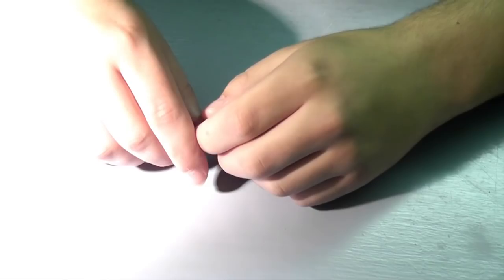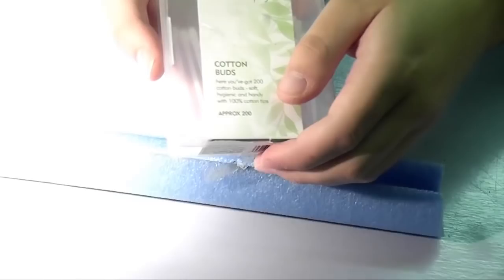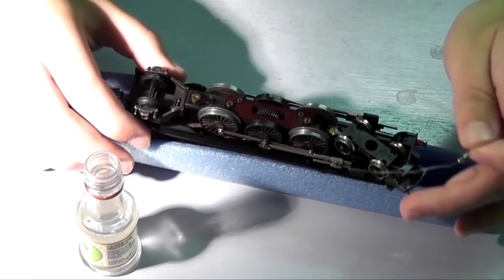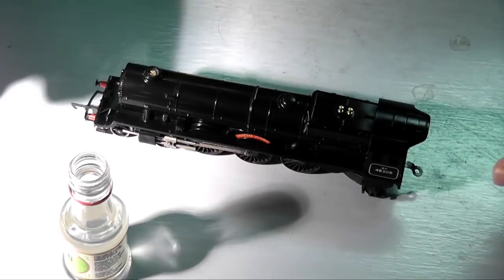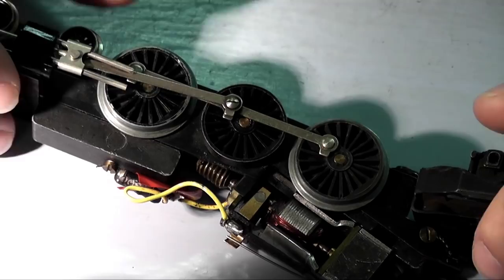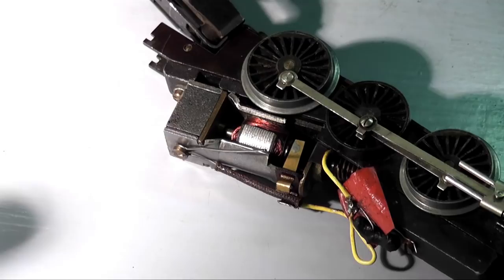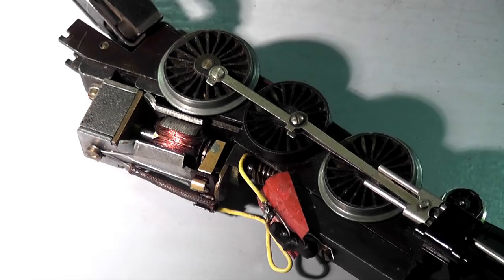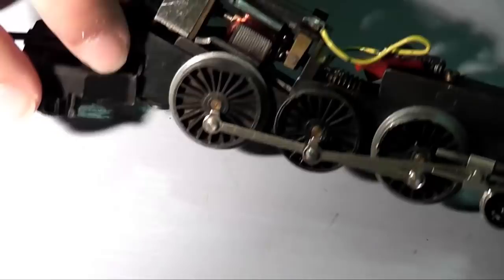Model Train Maintenance: Lubrication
Model Locomotive Maintenance: Lubrication
Hello - I'm Sam!
Here's my first instructional video on how to lubricate a 00 locomotive. Although there are many videos on this already, I wanted to show you my tried and tested method!